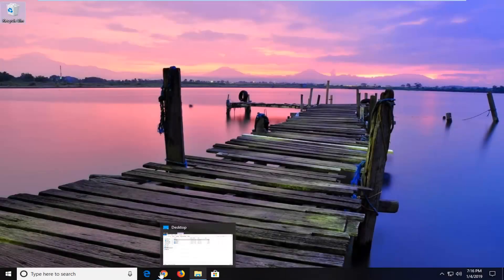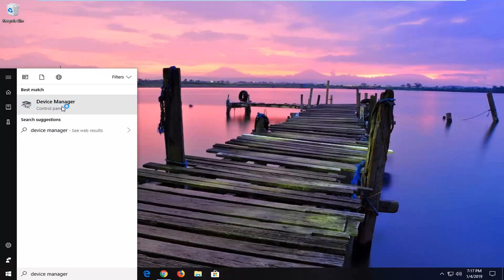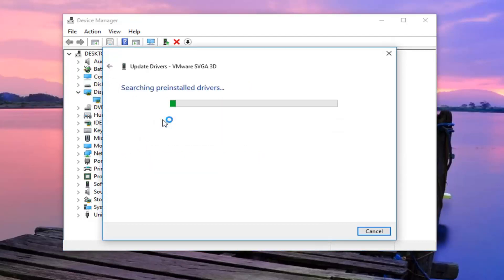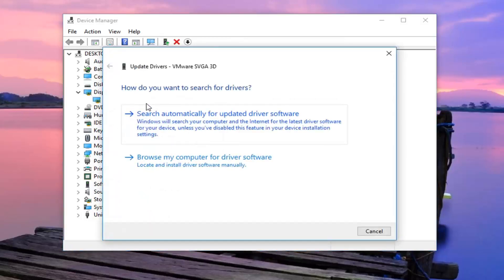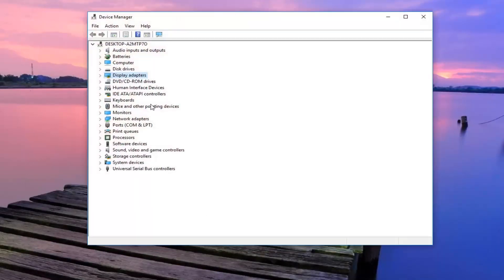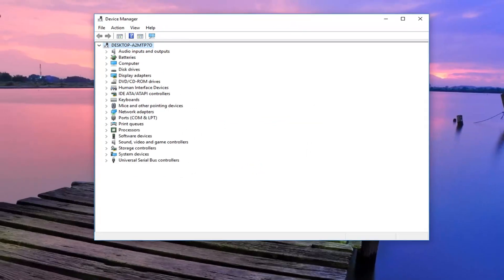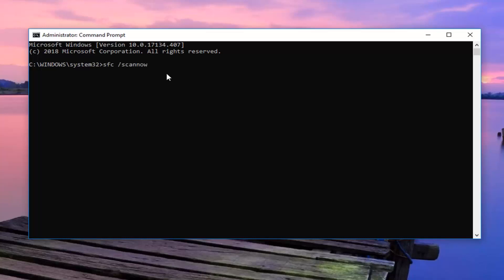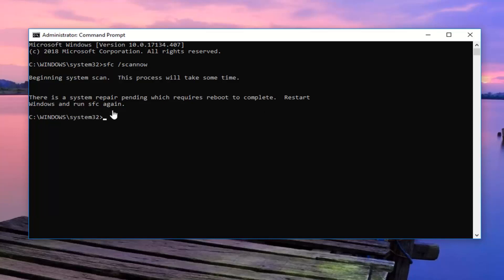How To Fix Screen Brightness Problem in Windows 10 [3 Fixes]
How To Fix Screen Brightness Problem in Windows 10.

Brightness issues on your computer are usually associated with display drivers, and other power settings, which you may or may not be aware of.

If Windows won’t let you adjust brightness on your PC or laptop, these are the first two areas to check for besides trying the usual common fixes such as restarting your computer or updating Windows.

While updating Windows will work to install the latest drivers that could be pending on the updates tray, there are other solutions you can try that are listed below and see if that helps you get back the proper resolution and brightness for your machine.

Keep in mind that every model of your laptop as well as operating systems are different, even as you check on the settings for each fix.